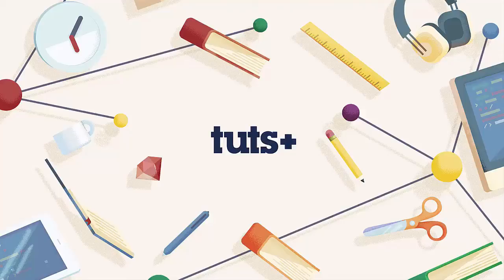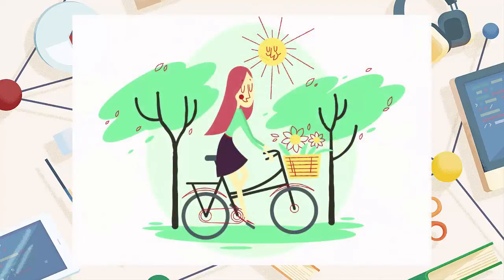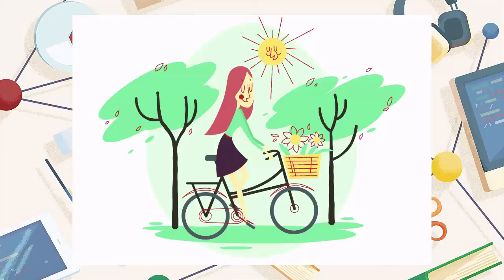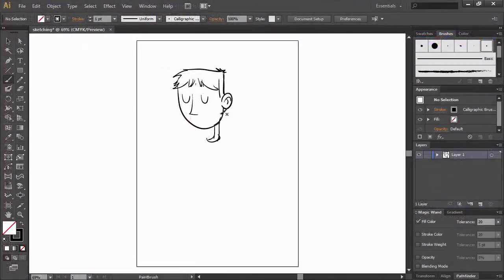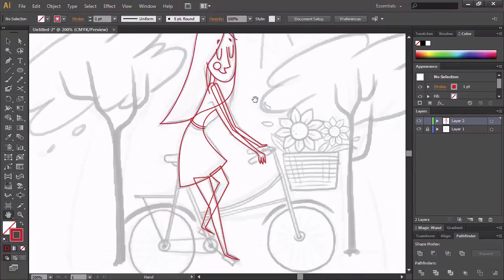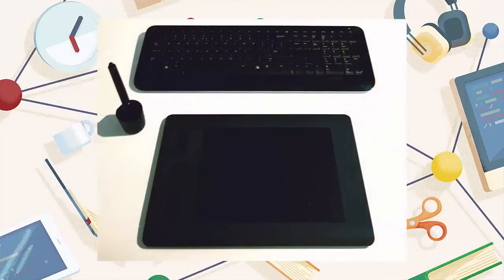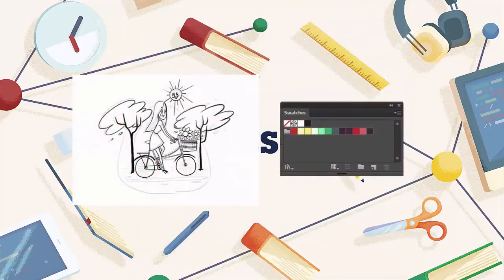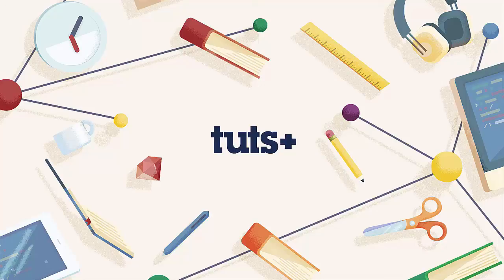Creating a Retro Illustration in Adobe Illustrator: Introduction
Lesson 1 of 7, a Tuts+ course on Creating a Retro Illustration in Adobe Illustrator taught by Ioana Sopov. Become a Tuts+ member to get access to hundreds of new courses and eBooks!